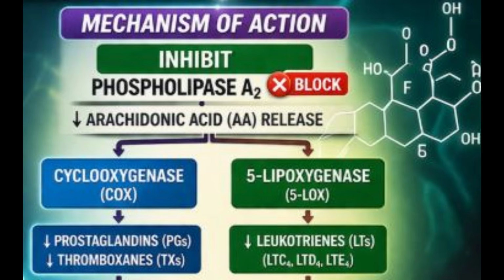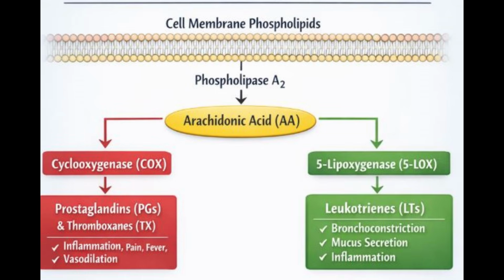Corticosteroids Pharmacology | Complete Lecture (Quick Revision)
Arachidonic Acid Pathway (COX & LOX pathways)
Mechanism of Action of Corticosteroids
Inhaled Corticosteroids (ICS) in Asthma
Classification of Corticosteroids
Clinical Uses
Side Effects (including oral candidiasis & prevention)